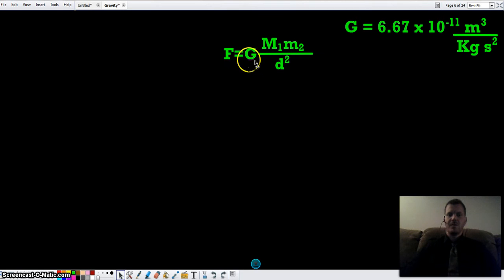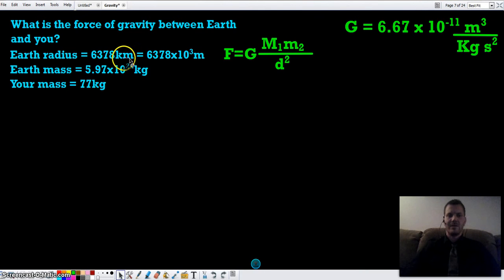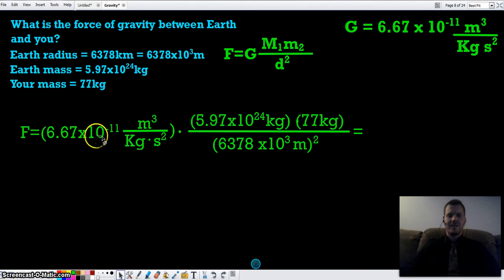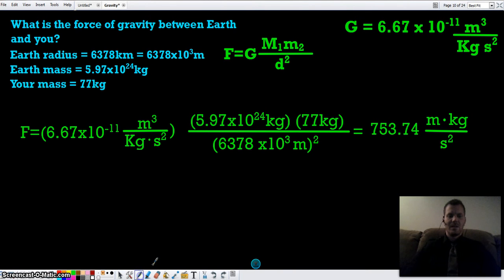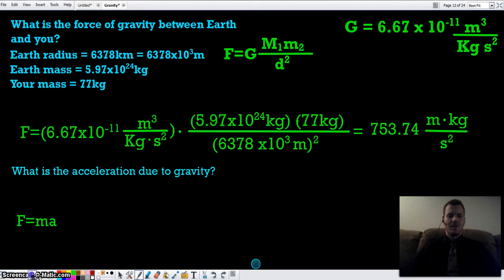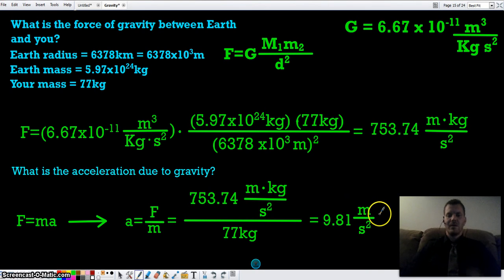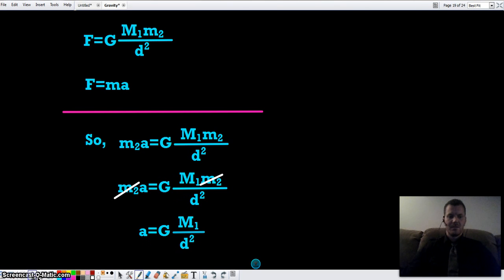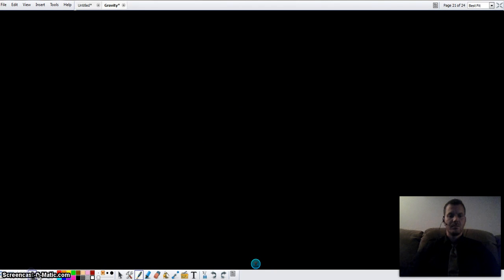Gravity Lesson.flv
Gravity, Universal Gravitational Constant, and manipulating the equations.